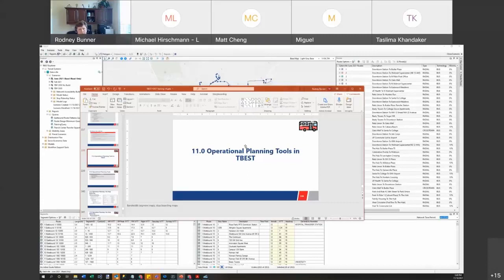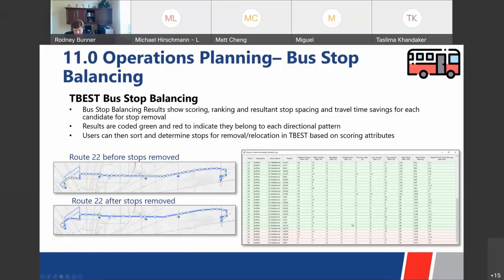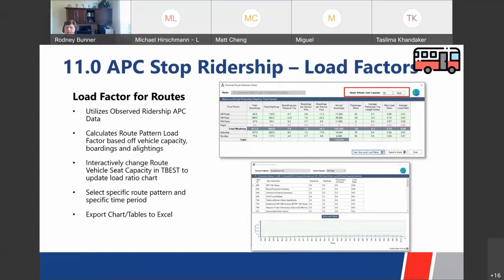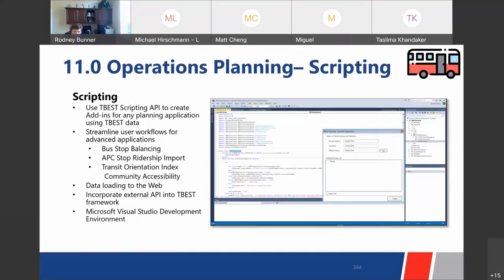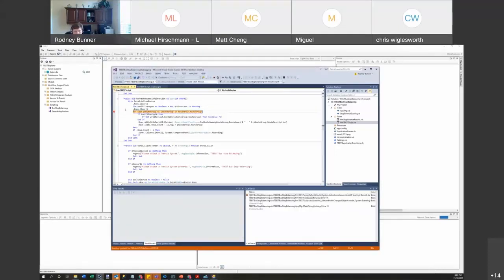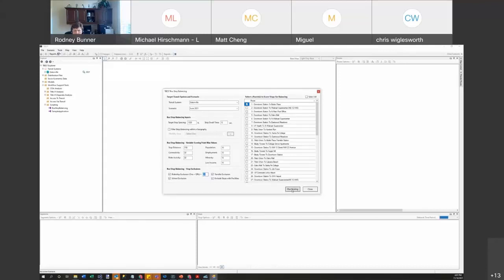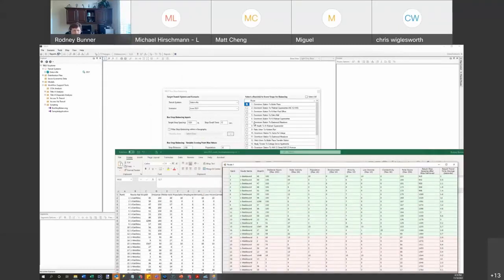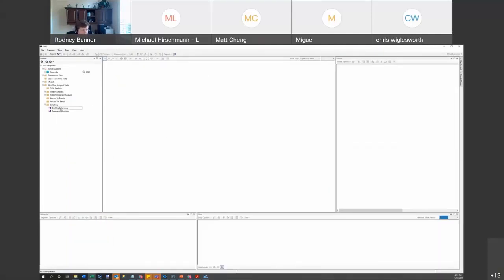11.0 Operational Planning Tools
Bus Stop Balancing
APC Ridership Imports
Advanced Query Tool outputs to ArcGIS Online
BRT Adjustments
Load Factors